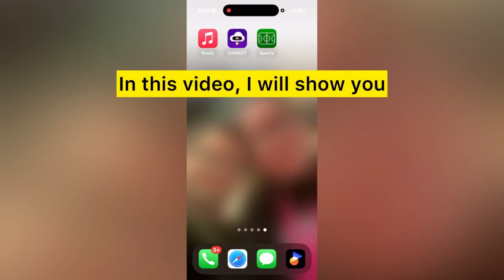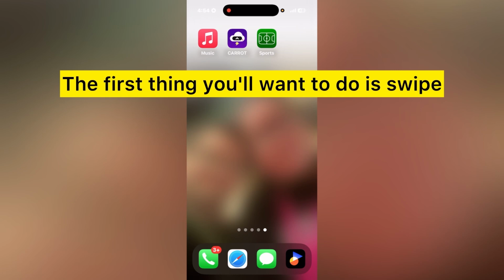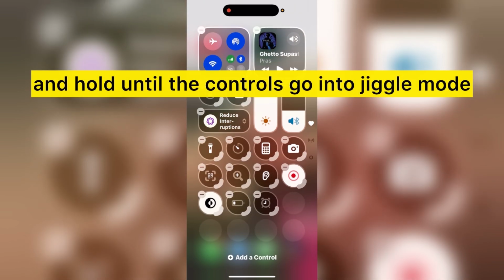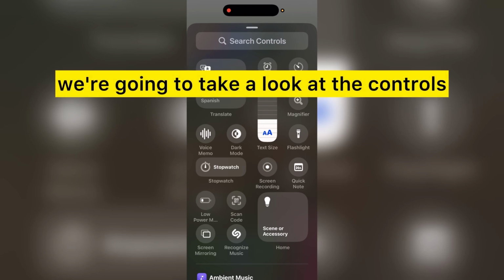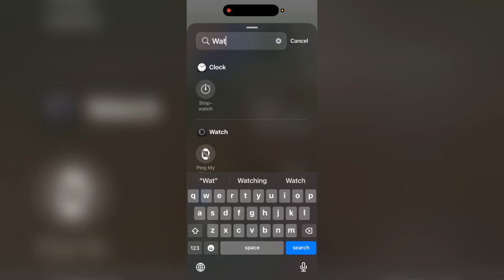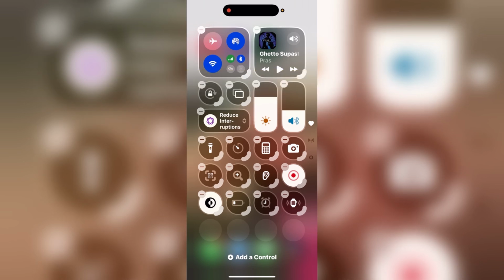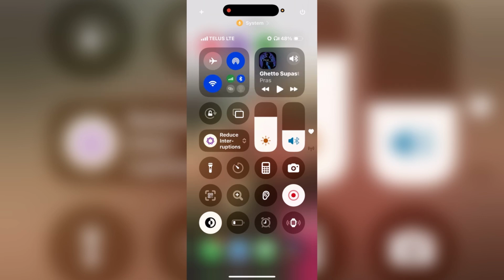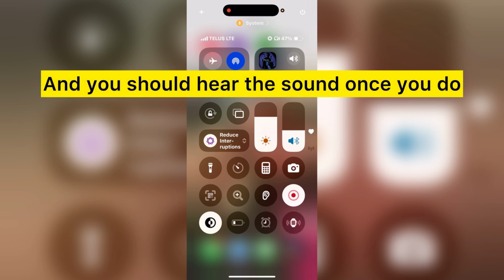OS 18 Control Center : Add Your Favorite Controls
Whether you’re looking to quickly access your flashlight, screen recording, Low Power Mode, or other handy features, this step-by-step guide shows you exactly how to make the Control Center work for you.